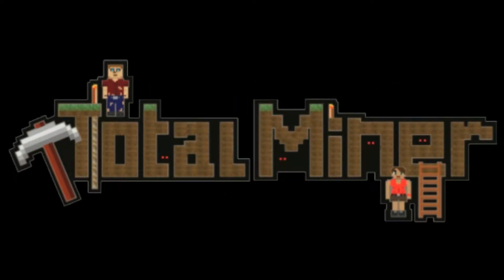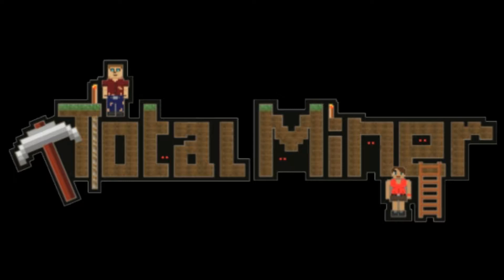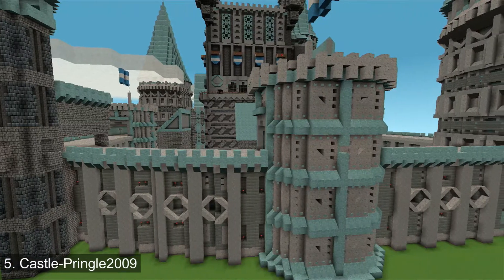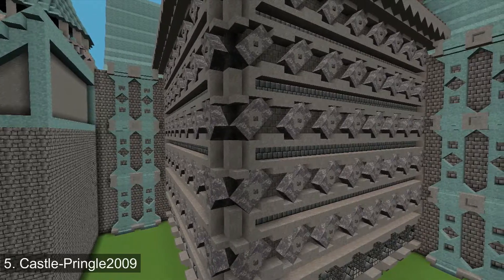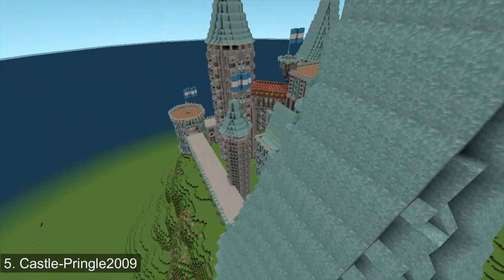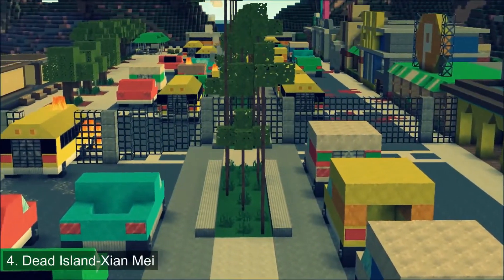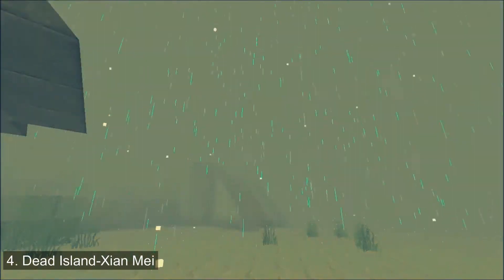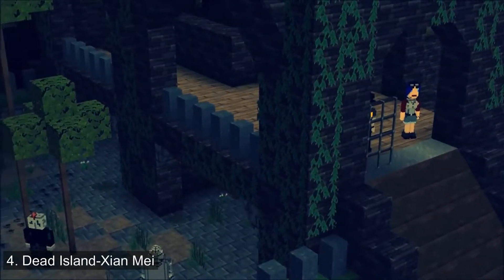TotalMiner: Forge-Top 5 maps of August 2016.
Xbox=YT Mysterio
PSN=YT_Mysterio